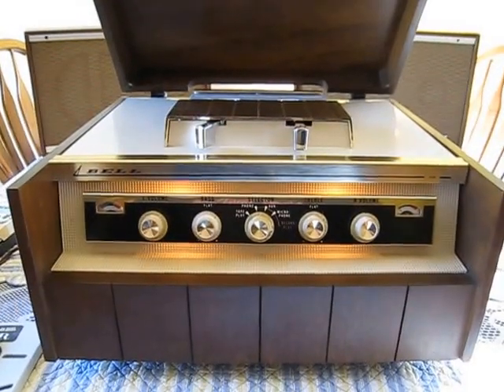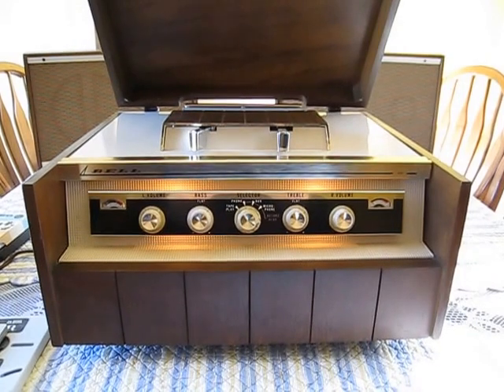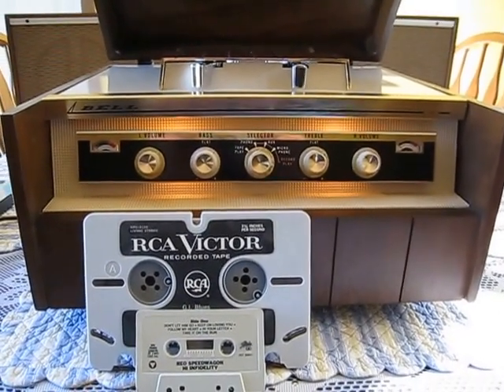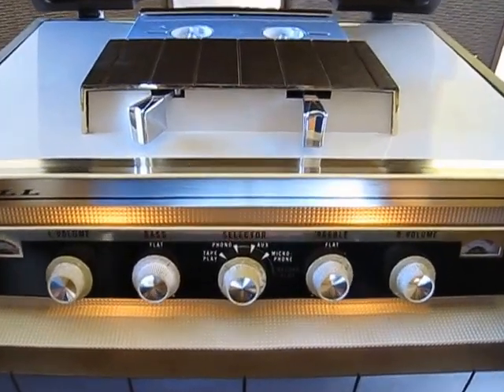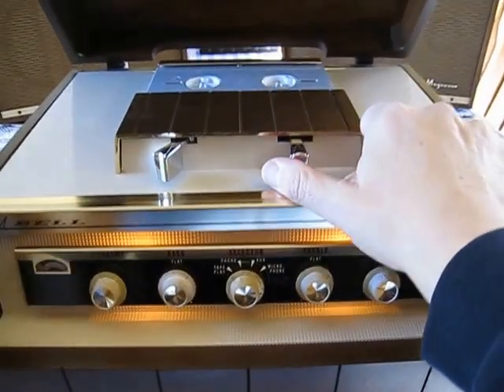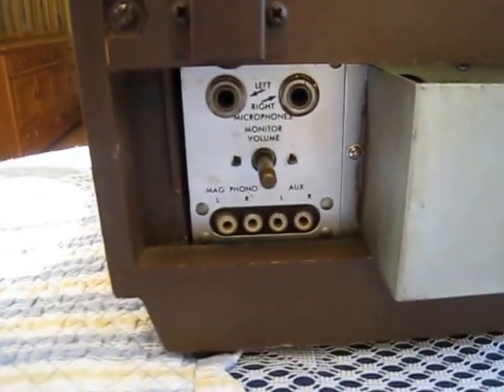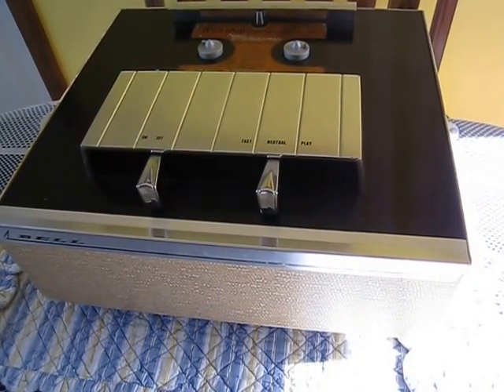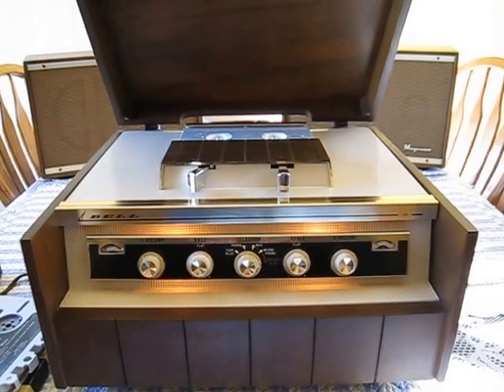Scarce BELL Model #405 Sound Tape Cartridge Player/Recorder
Here' something difficult to find. In 1957, RCA introduced the Sound Tape Cartridge System that used 1/4" tape just like the R2R tapes BUT in a far easier to handle cartridge system. Few are aware this system was even devised. RCA failed miserably because they were slow at licensing the system & few pre-recorded tapes were available at the introduction of the system! RCA produced a number of players for this system but none (IMHO) were built as well as or sounded as good the BELL manufacturer. BELL (to my knowledge) produced six different players, four of which I have in my collection. If you search my videos you'll find the models #603 & #404 shown. I have a model #402 which I plan to restore & do a video of as well in the near future. BELL was well know in audiophile circles in the 50's & 60's for their superbly built & great sounding amplifiers. They're still highly sought after by audiophiles today!

The amplifier in this player is something which should be heard in person. It has a ton of volume & can push the best of the speaker systems out there. Because these players are over 50 years old, you just won't find one ready to play. They need the belts replaced, the amps rebuilt & transport system cleaned & lubed to operate properly. This is not a job for the faint of heart! Chris Cuff rebuilt this for me as I just don't have the time. EVERY ceramic cap in this was cracked & no good - ALL + filter caps needed replacing! It now works and sounds as good as it did when it was made. just a fantastic player/recorder...one of the best if not THE best made available to the public!

I hope you've enjoyed seeing another great piece of 50's history.